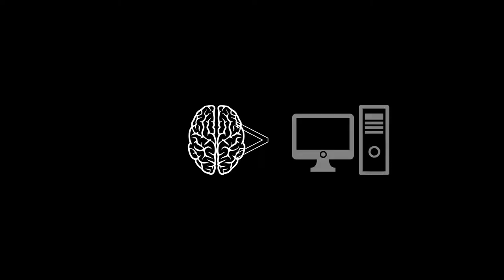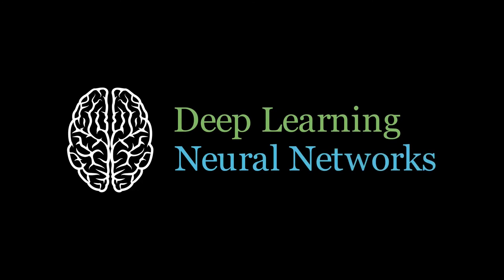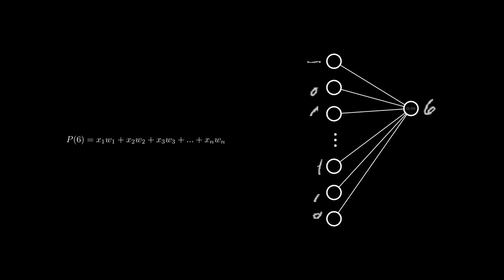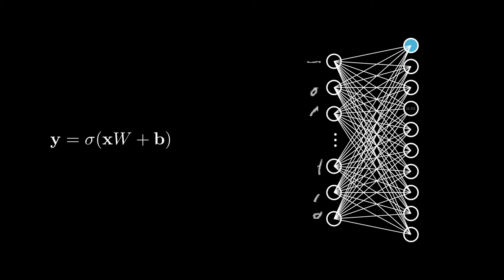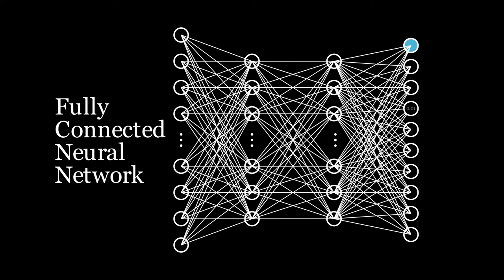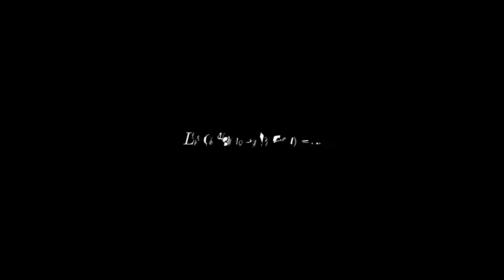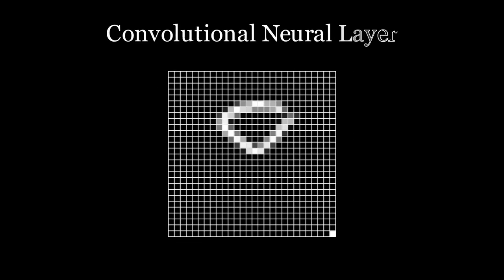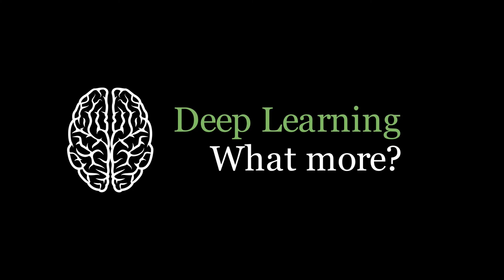Deep Learning in Digital Video Microscopy - 1/2 - Benjamin Midtvedt - MSCA-ITN ActiveMatter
Deep Learning in Digital Video Microscopy - 1/2
Benjamin Midtvedt
MSCA-ITN ActiveMatter

This presentation is part of the “Initial Training on Experimental Methods for Active Matter”
organised by the MSCA-ITN ActiveMatter

MSCA-ITN ActiveMatter has received funding from the EU H2020 Research and Innovation Programme under Grant Agreement No 812780.